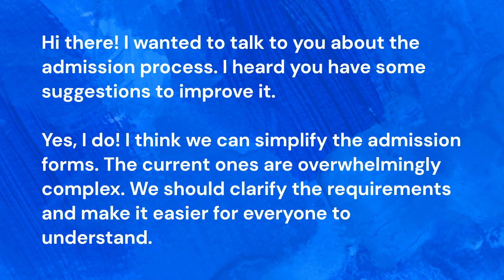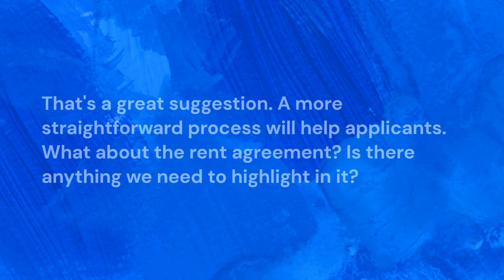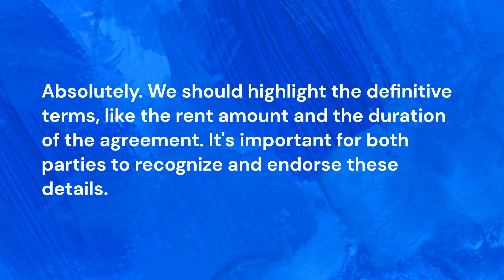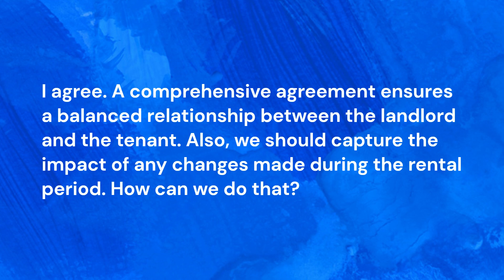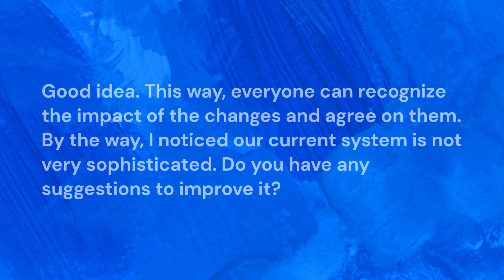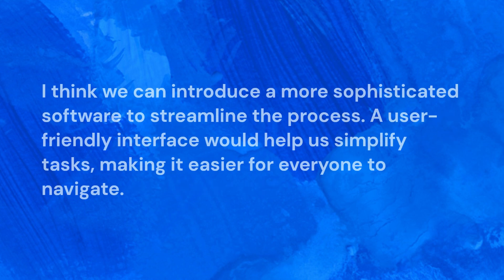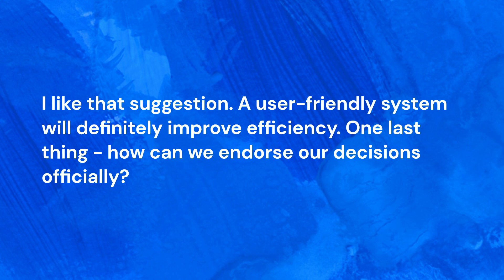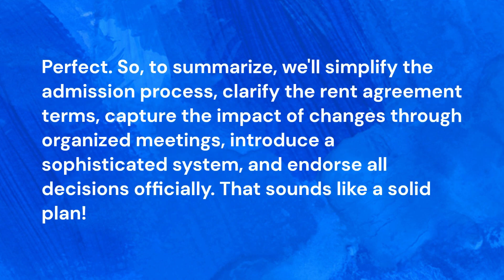Simplifying Agreements A Comprehensive Approach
The meanings of each word in this conversation are here.

Admission: Granting permission or acceptance, especially into an organization or institution.

Rent: Payment made periodically by a tenant to a landlord in exchange for the use of property or services.

Suggestion: A proposal or idea offered for consideration or to stimulate thought or discussion.

Improve: To make or become better in quality, condition, or performance.
Balance: A state of equilibrium or stability; an even distribution of weight or other forces.

Recognize: To identify someone or something as known or familiar; to acknowledge the existence, validity, or legality of.

Impact: The effect or influence of one thing on another; a significant or strong impression or effect.

Notify: To inform or give notice to someone, often formally or officially.
Agenda: A list of items to be discussed or acted upon at a meeting or event.

Highlight: To emphasize or give special attention to something; to make something more noticeable or prominent.

Retain: To keep or continue to have something; to hold or secure.
Capture: To catch, seize, or record; to take control or possession of someone or something.

Sophisticated: Highly developed or complex; refined and intellectually advanced.

Comprehensive: Covering or including everything; all-encompassing; thorough and complete in scope.

Clarify: To make something clear or easy to understand by explaining or providing additional information.

Overwhelmingly: To a very great degree or in very large amounts; to an extent that is difficult to resist or overcome.

Simplify: To make something easier to understand or do; to reduce complexity or difficulty.

Endorse: To approve, support, or officially declare acceptance or legitimacy of something.

Definitive: Clearly defined or decided; providing a final solution or resolution.

I hope this video is useful for your learning English.
Use it for listening, shadowing, and reading!